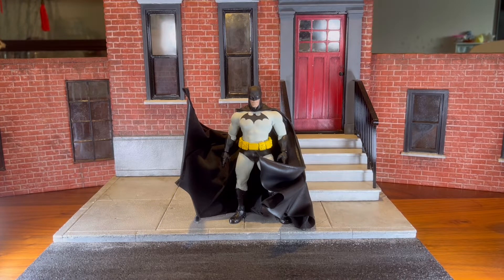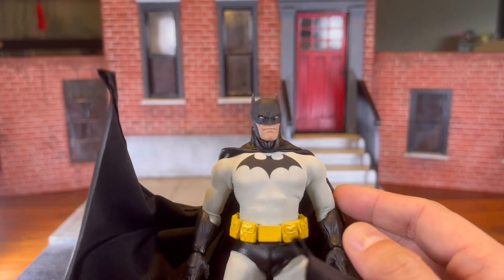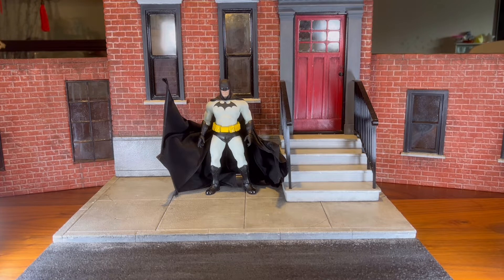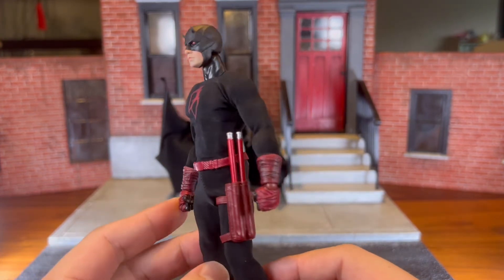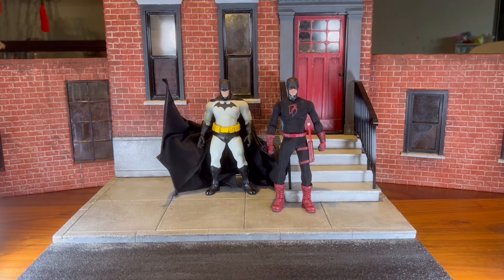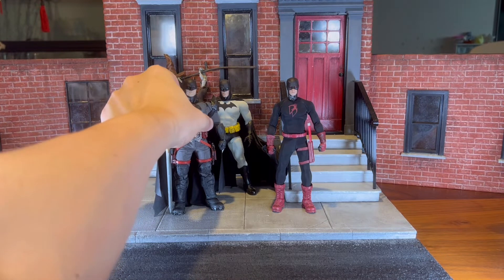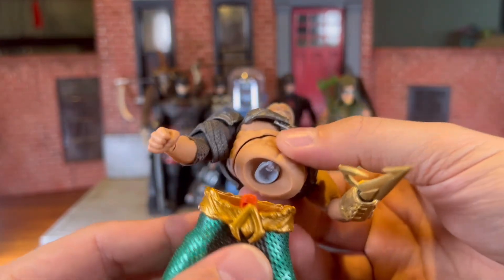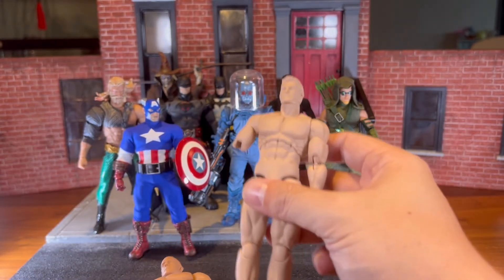Customizing Mezco for Keeps!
Sharing some of the custom figures I’ve made and put together in the last 1-2 years. I may or may not have shared some tips but just a general introduction to how I feel about customizing!